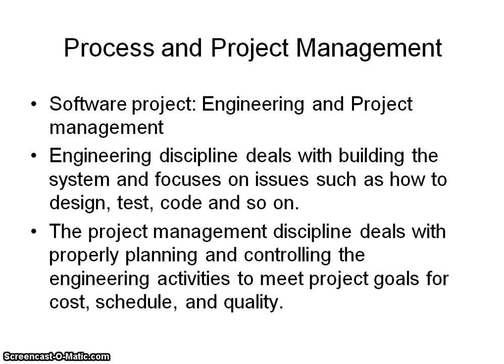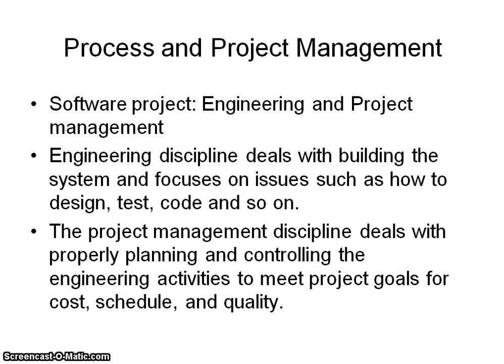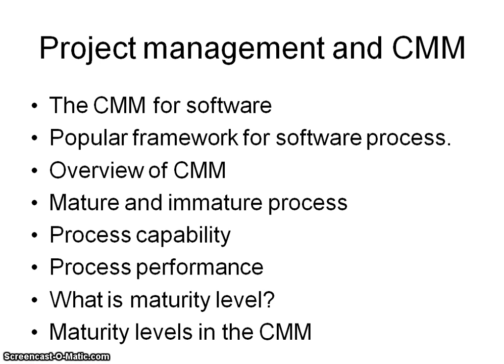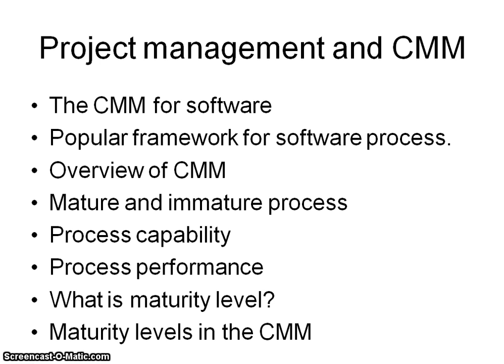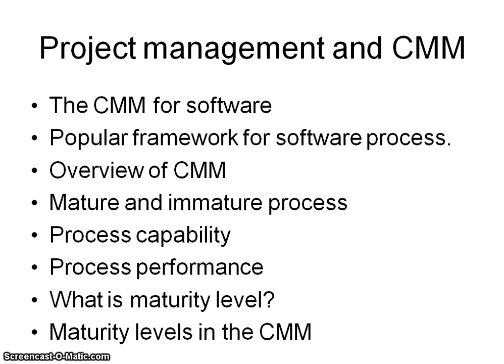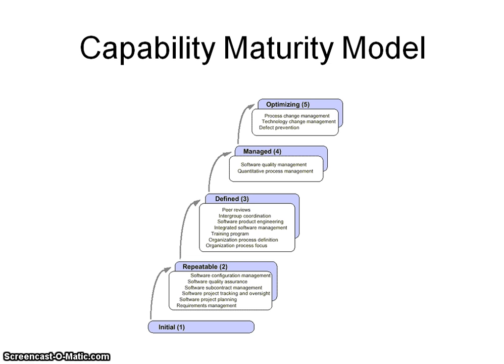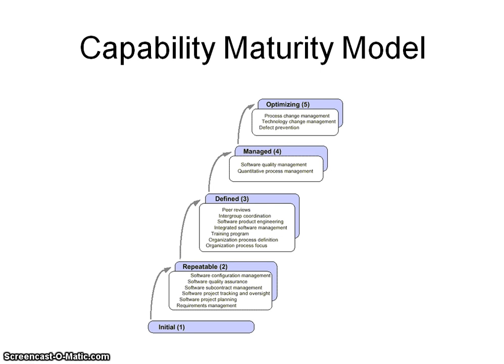Capability Maturity Model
Project management using CMM